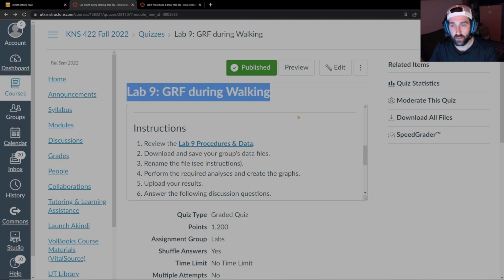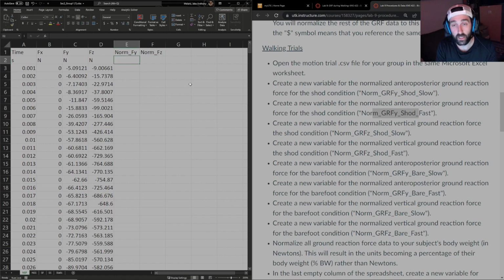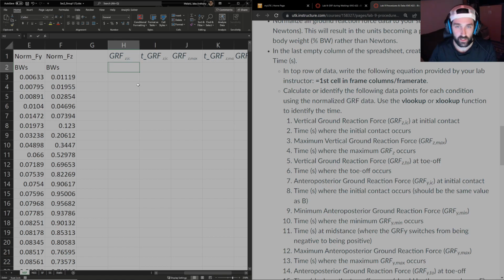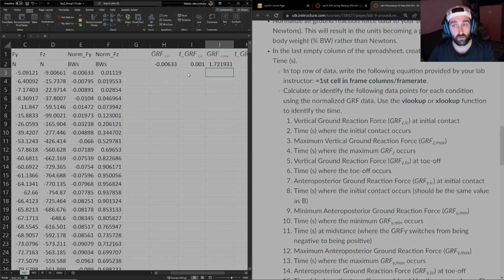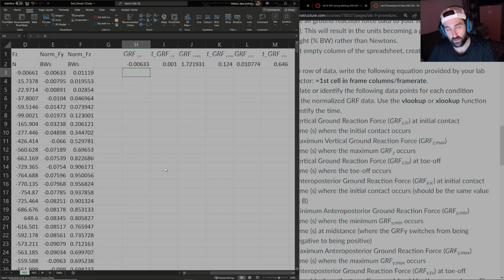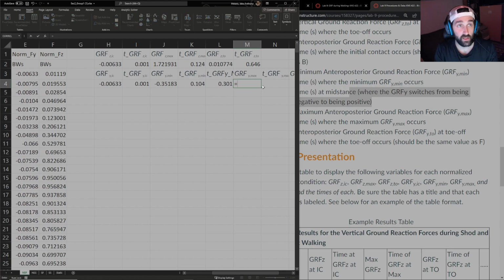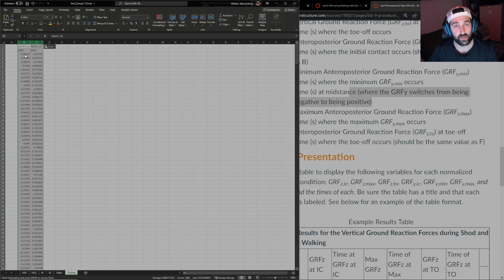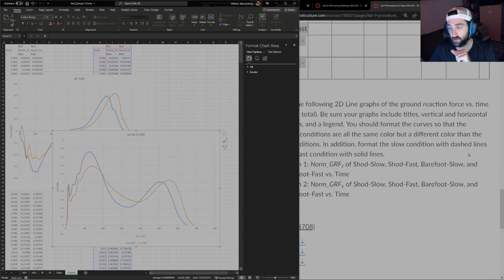KNS 422 Excel Lab Tutorial